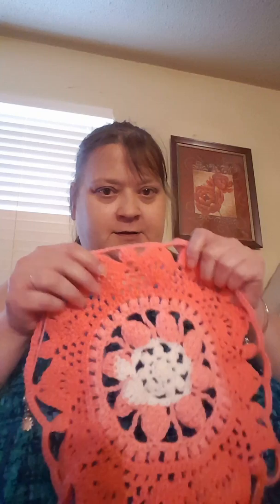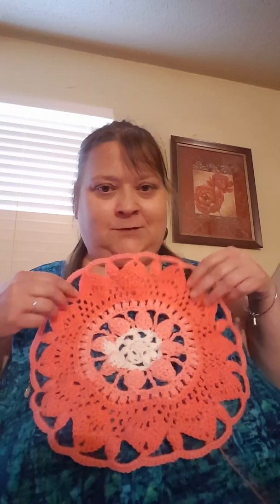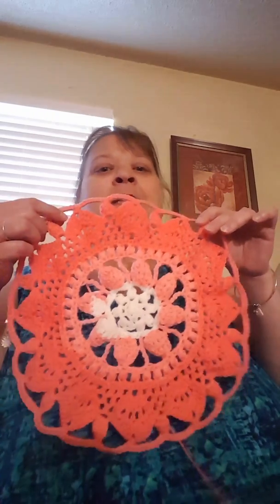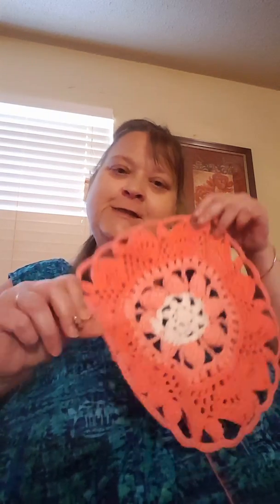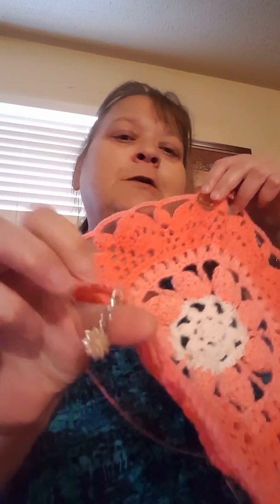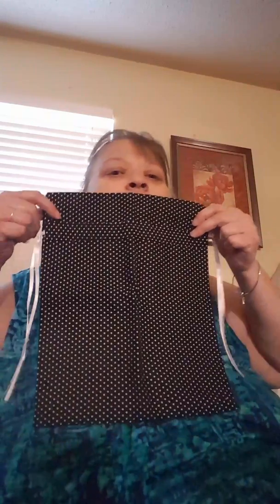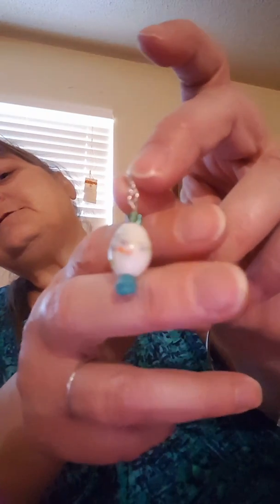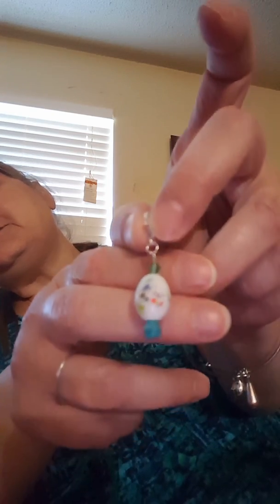Vlogtober day 5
Happy mail from Angelia, of The Little Zinnia Patch and progress on my Mandala Circular Vest from The Lavender Chair